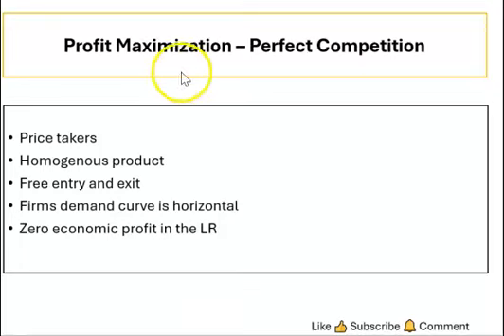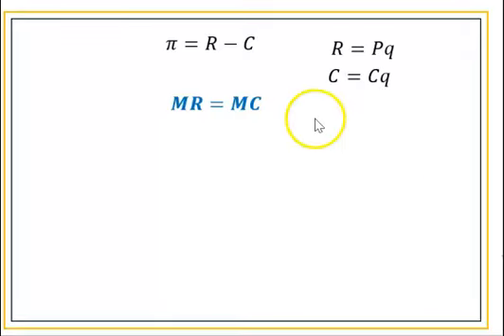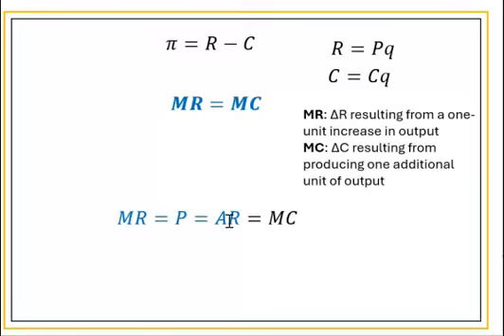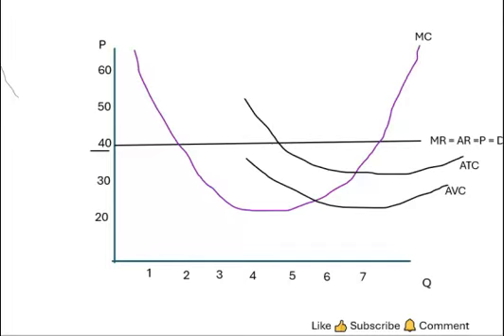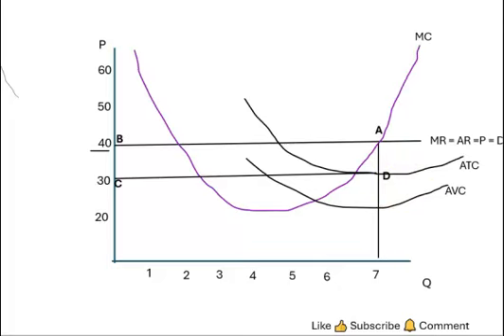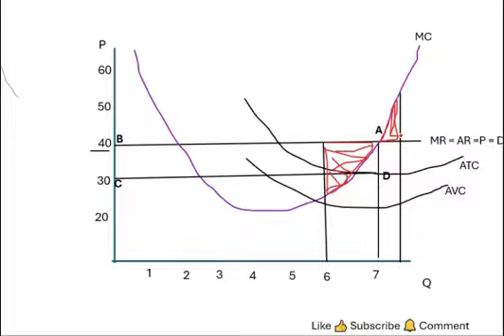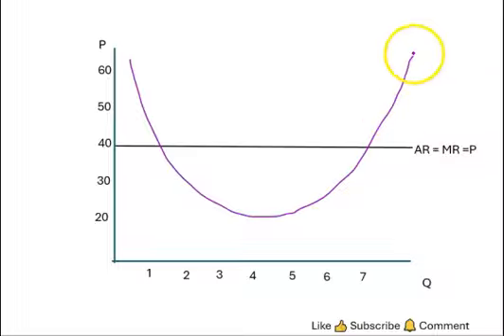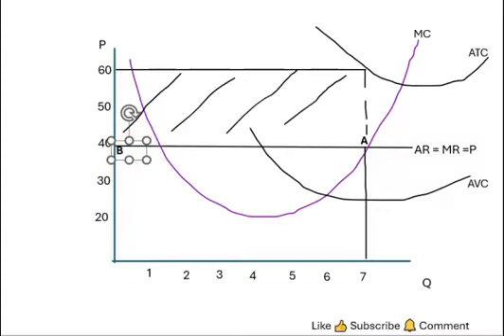Perfect Competition: Profit Maximization | Microeconomics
In this lesson, we discuss how a perfectly competitive firm maximizes profit and illustrate on a graph.